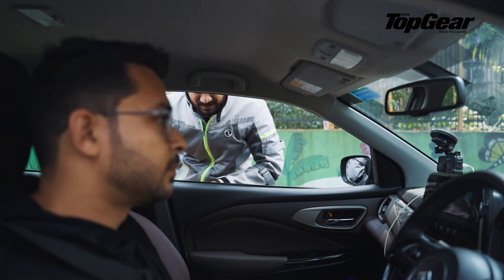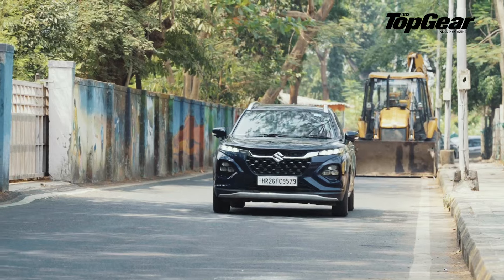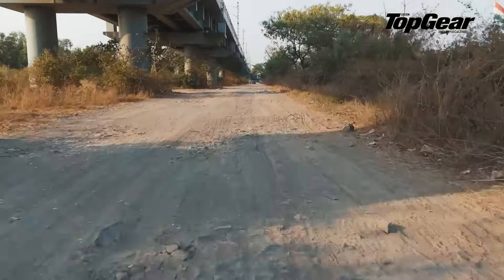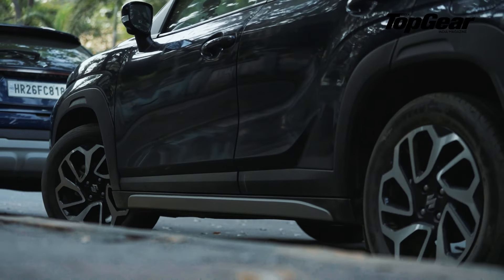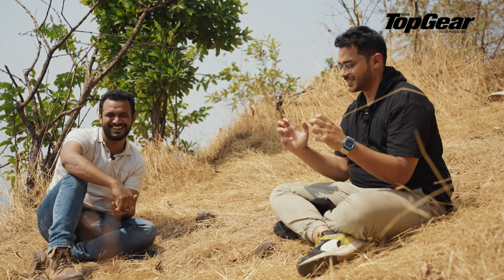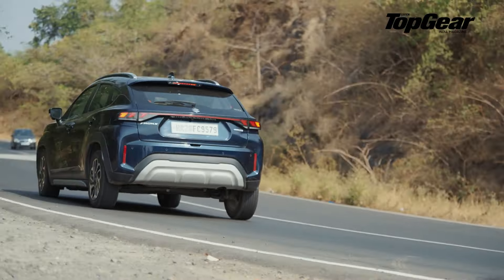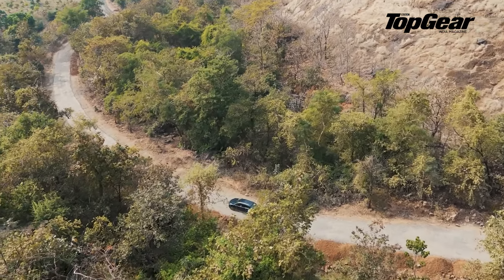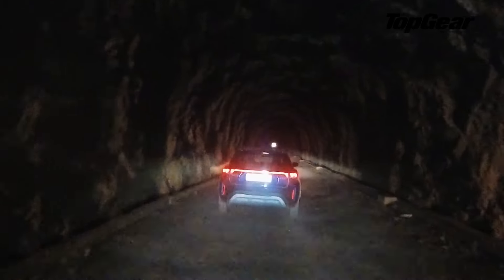Can This Maruti Do It All? | City, Corners, Off-Road DRIVEN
They call it capable, but we call it exceptional. We push the Maruti Suzuki Fronx to its limits across the city, the ghats, and a crazy hill climb to show you what it's truly capable of. Buckle up!